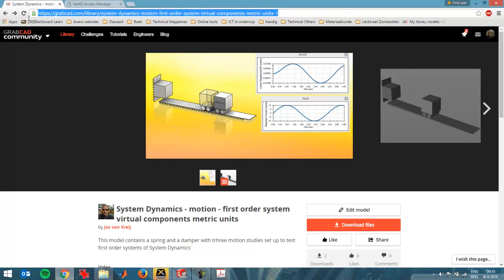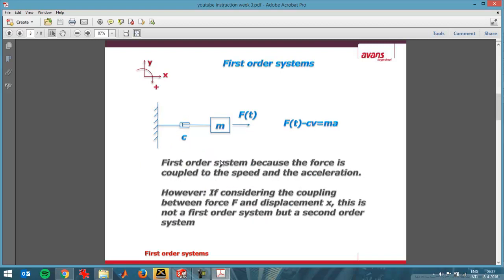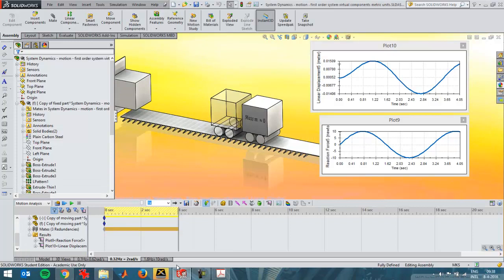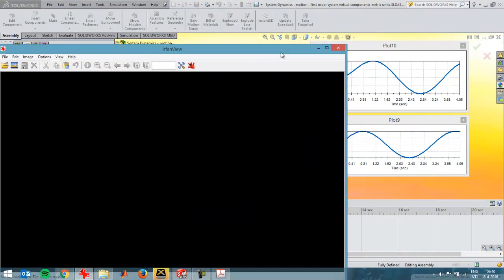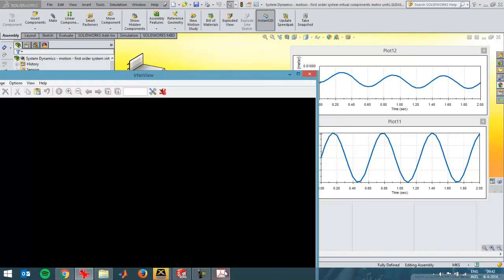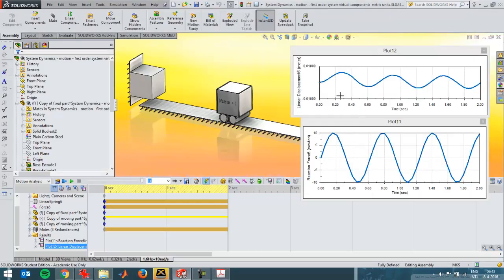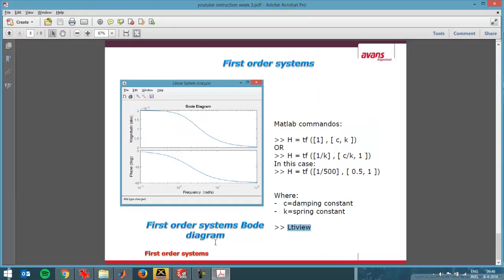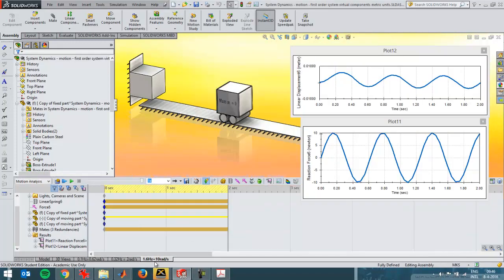System Dynamics - first order system - experiments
Using experiments in SolidWorks Motion, Matlab and plain theory to analyse first order dynamic systems and corresponding bode-plot.

The corresponding SolidWorks-file with predefined motionstudies (SolidWorks Premium is required) can be downloaded at: